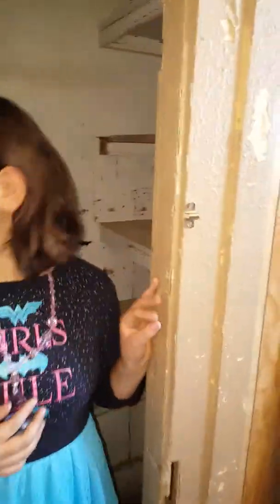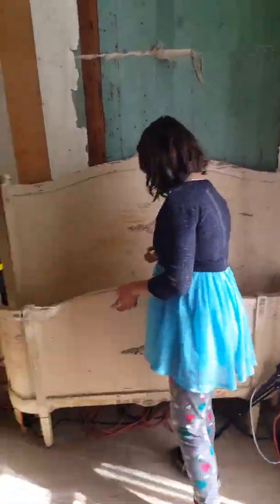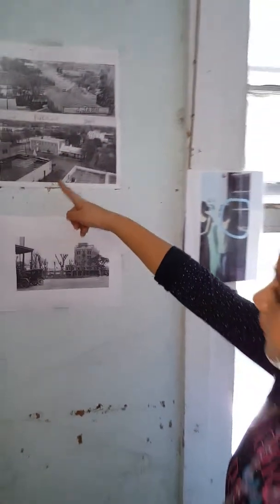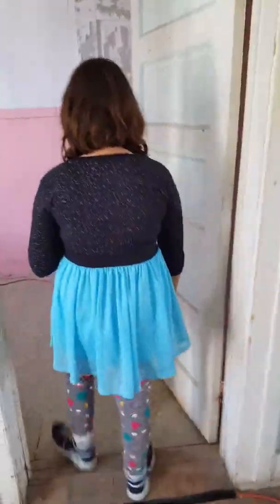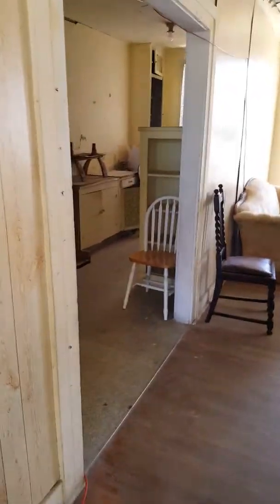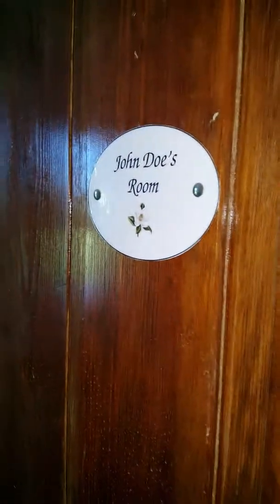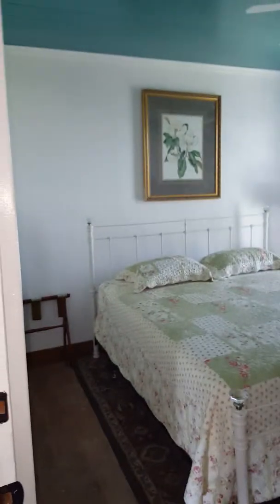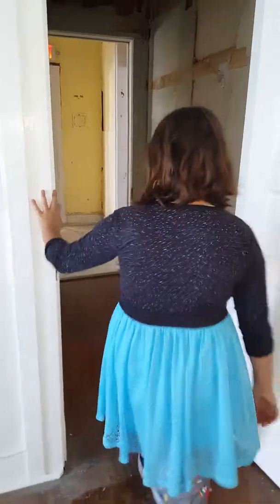Magnolia Hotel in Seguin Texas (ghost haunted hotel)